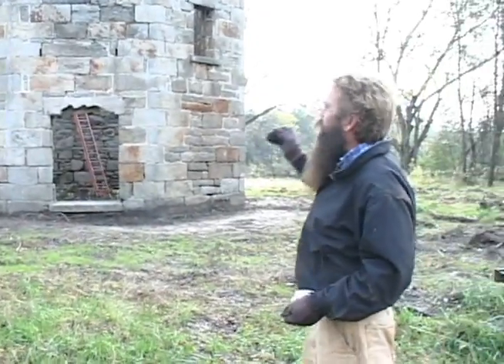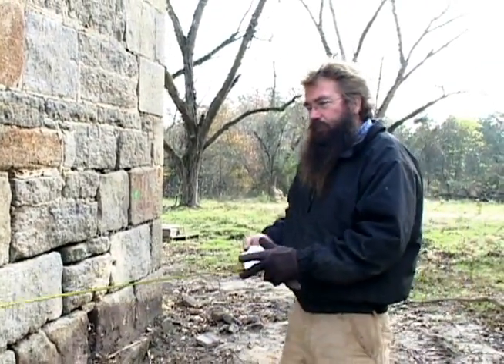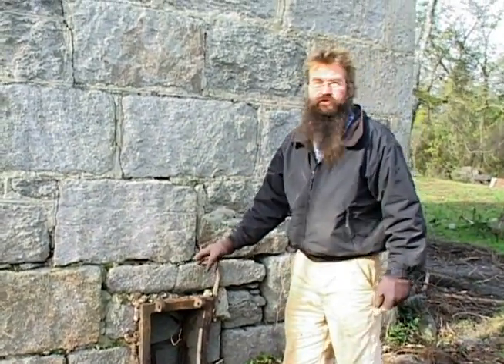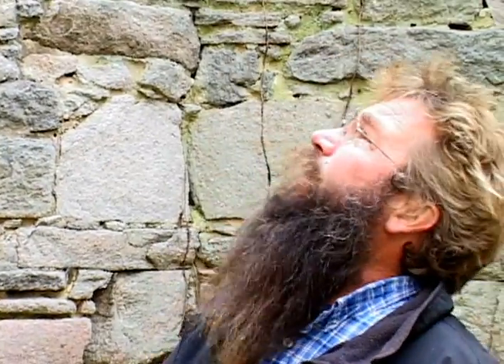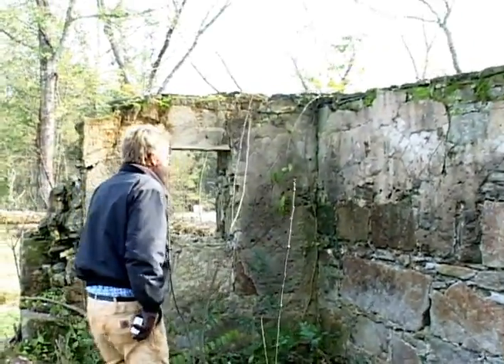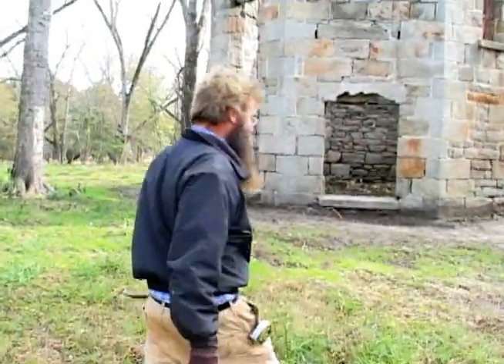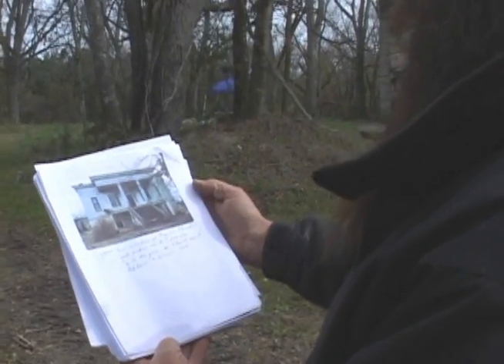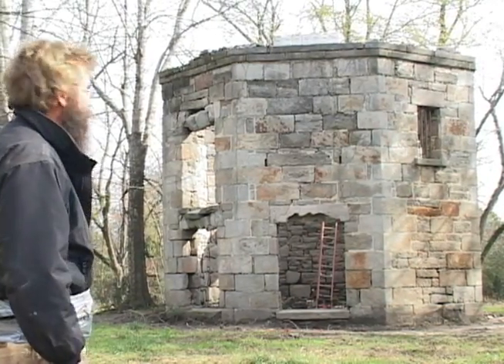"The Passion of the Stone Mason Kickbush" slavery, smoke house, plantation, Sparta, Georgia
Granite Hill Plantation smokehouse. Hancock County, GA. Stonemason Brent Kickbush of Bishop, GA.